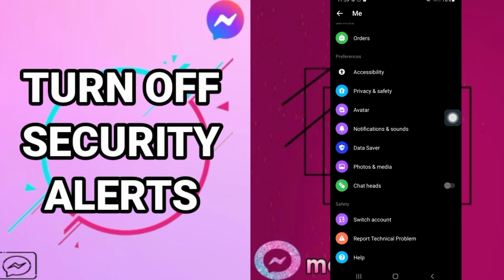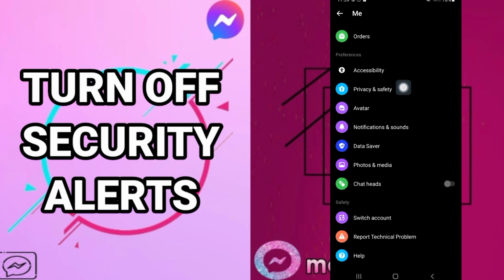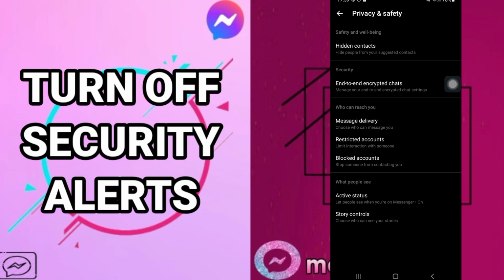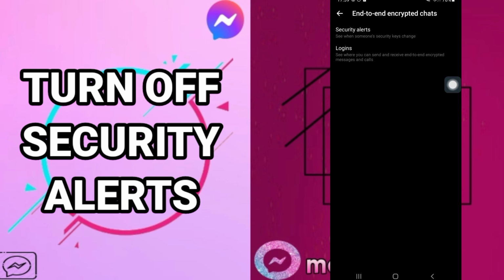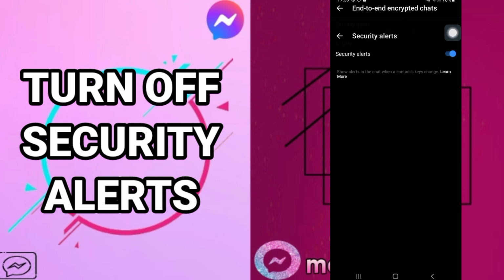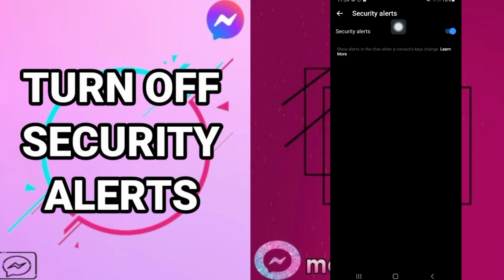How To Turn Off Security Alerts On Messenger App